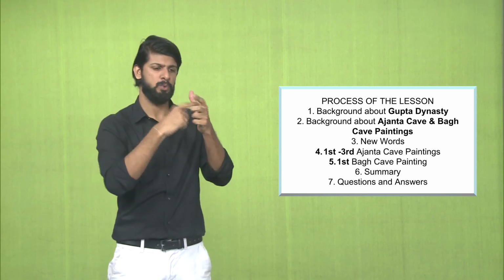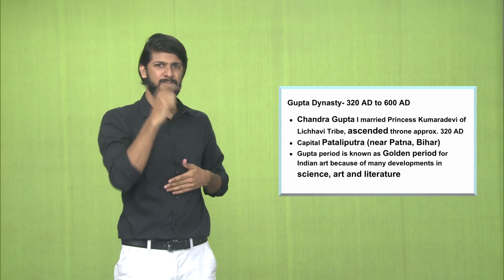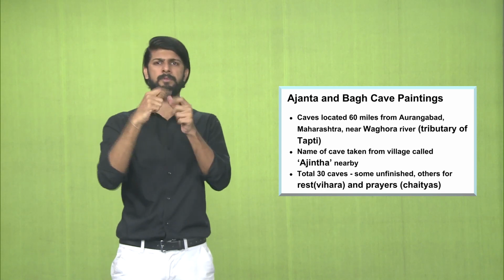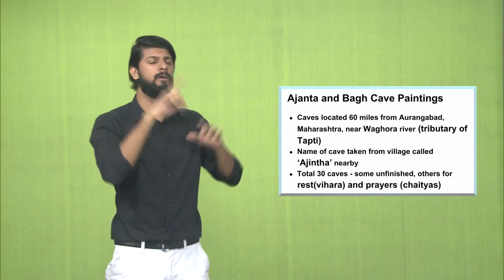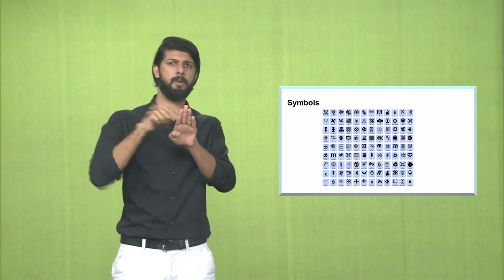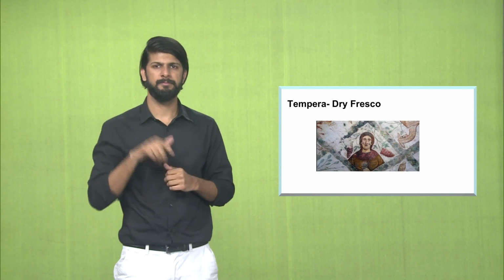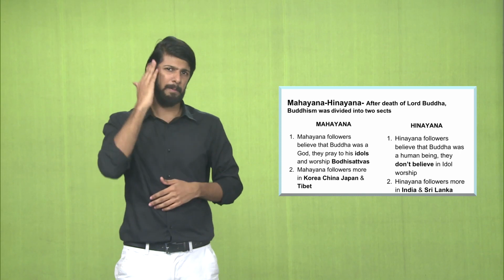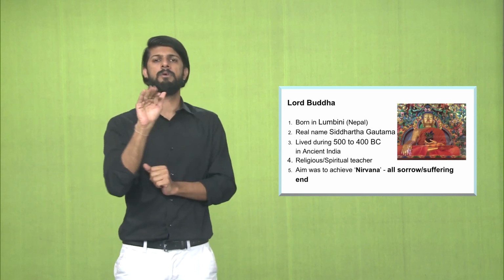Sign Language_ Panting Lesson -3 Part 1